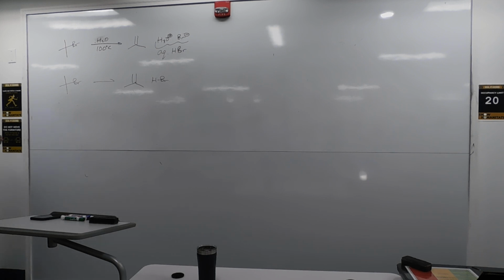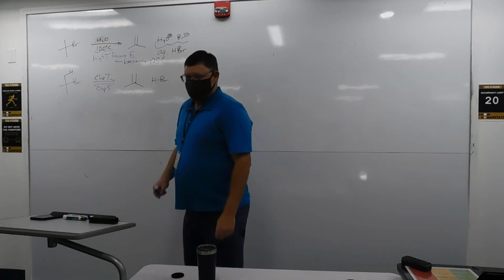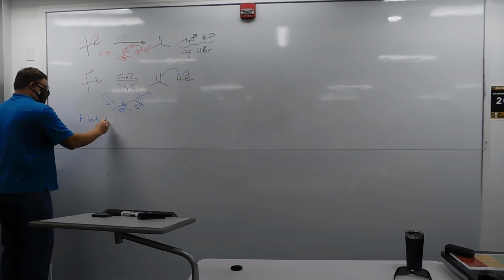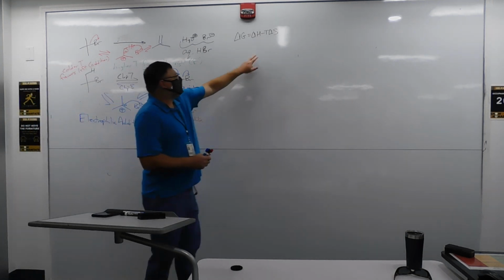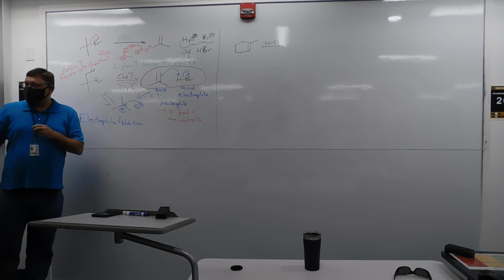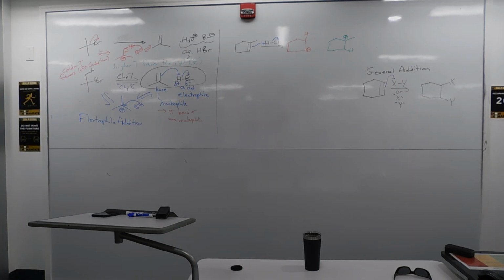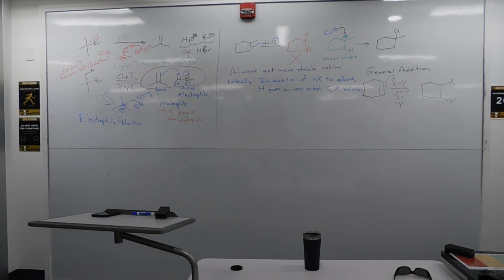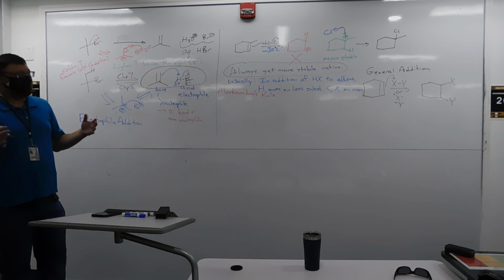Class Part 1. W 4 November. Addition Reactions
HX, H2O